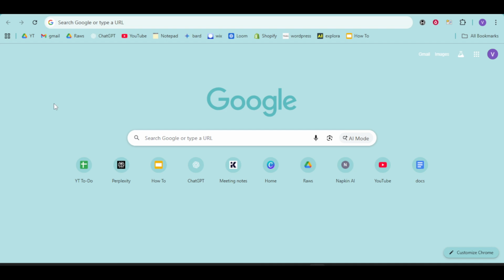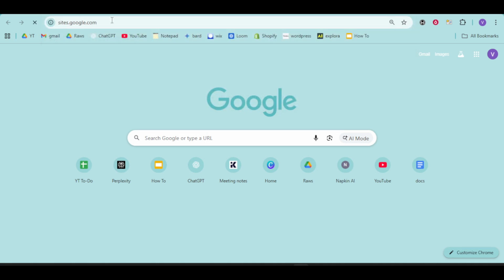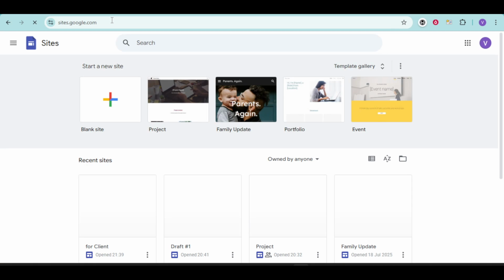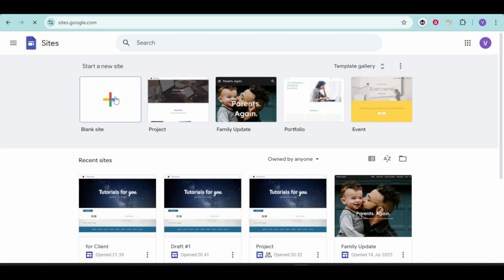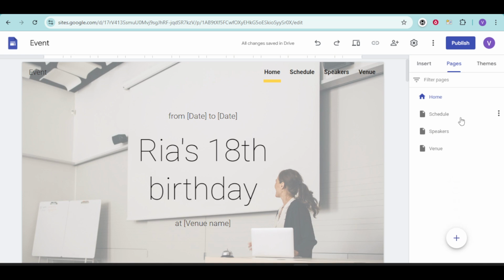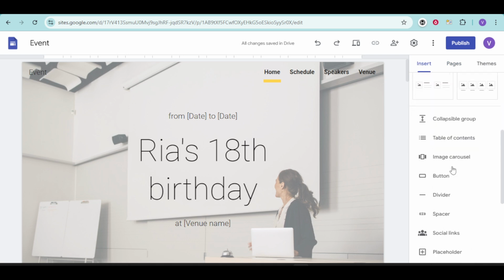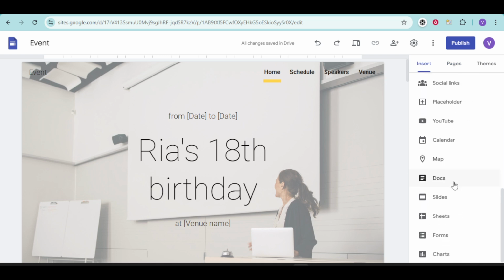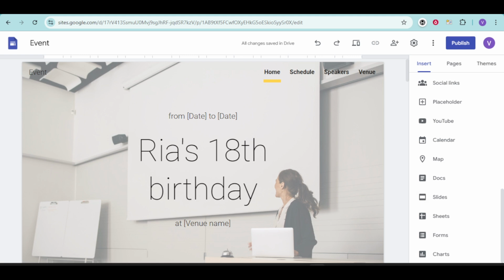How to Create a Google Site 2026 (Beginner Guide)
how to create a website using Google Sites, even if you have no design or technical experience.
You’ll learn how to start a new site, choose a layout, add pages and sections, insert text, images, and files, and customize themes with fonts and colors.
We also cover how to publish your site, manage sharing permissions, and get a shareable link so others can view your website online.